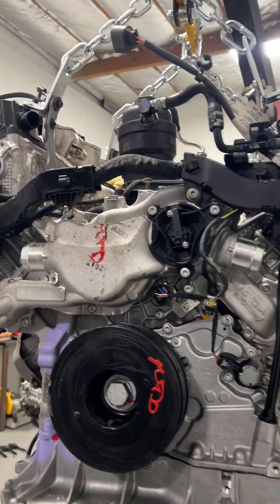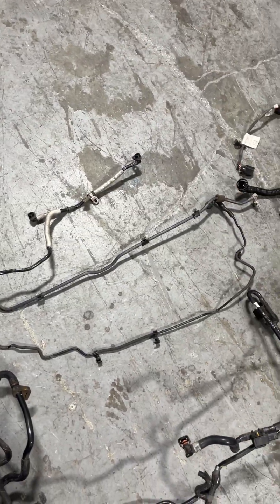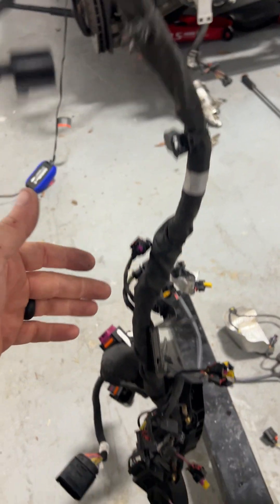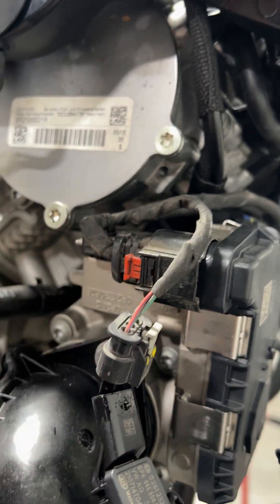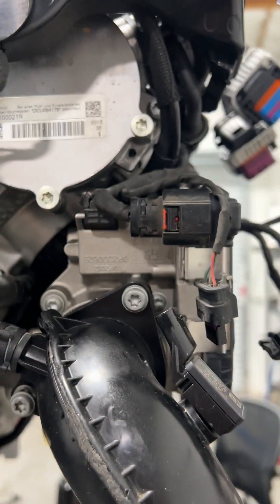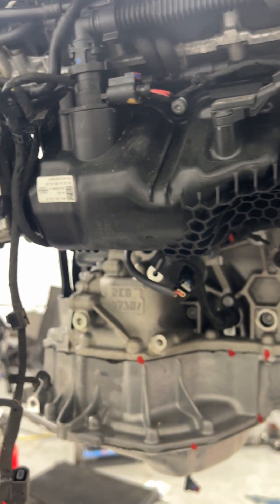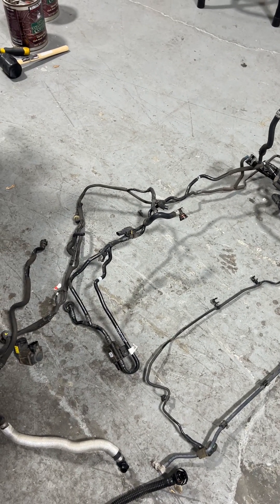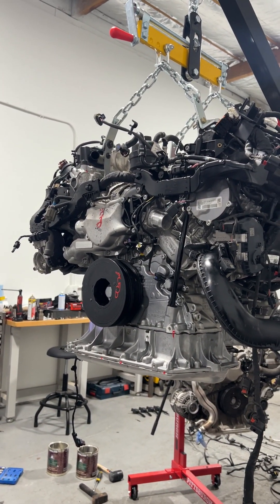Audi EA825 4.0T Engine Repair: Fixing Wrecking Yard Damage on SQ7, RS6, RS7, RSQ8, and Urus Engines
In this video, we dive into the removal and installation process for damaged parts on low-mileage Audi EA825 4.0T engines, caused by mishandling at wrecking yards. We’ll walk you through the repair process step-by-step, focusing on popular platforms like the SQ7, RS6, RS7, RSQ8, and even the Lamborghini Urus.

Whether you’re dealing with wrecking yard issues or simply looking to learn more about the intricacies of the Audi EA825 platform, this video provides essential insights and pro tips for maintaining and restoring these high-performance engines.